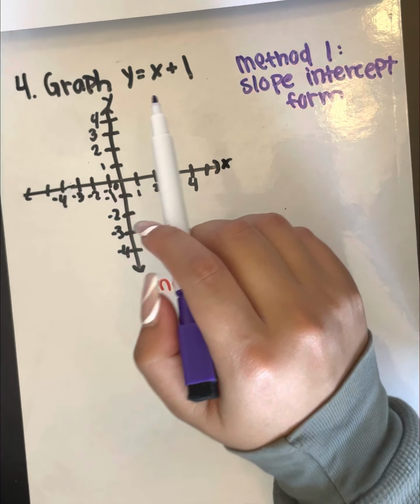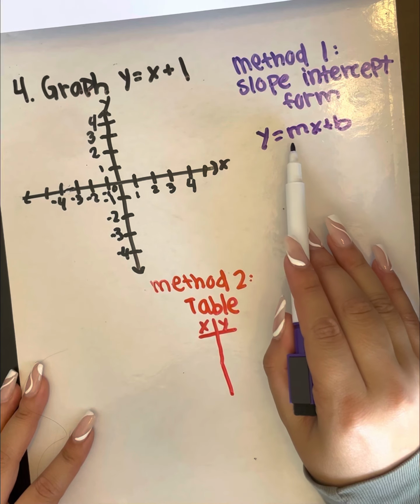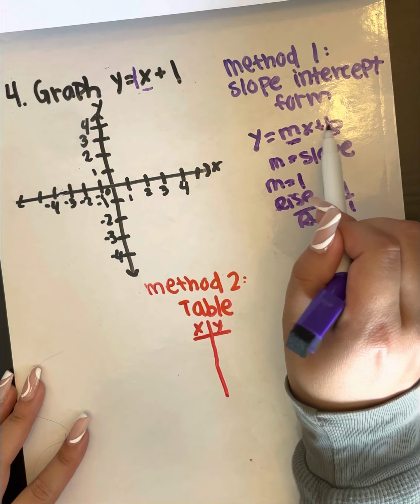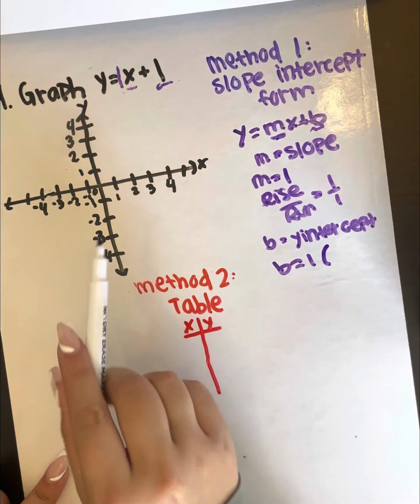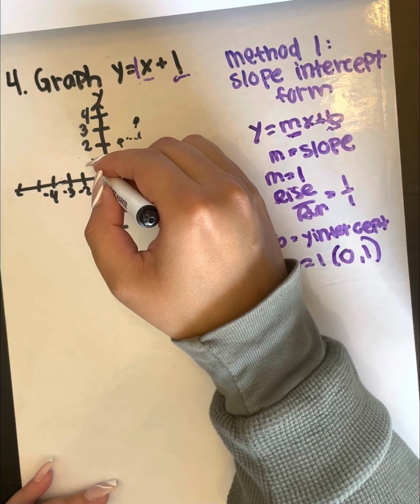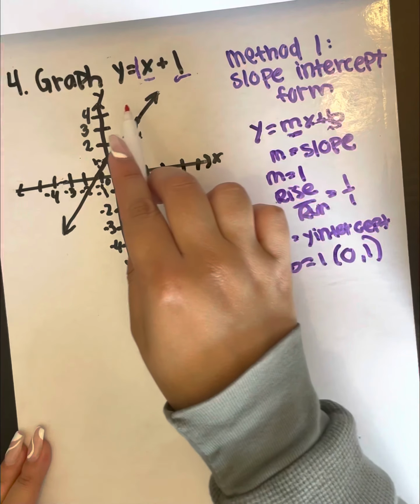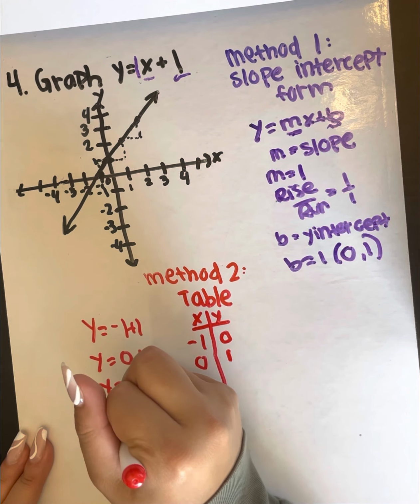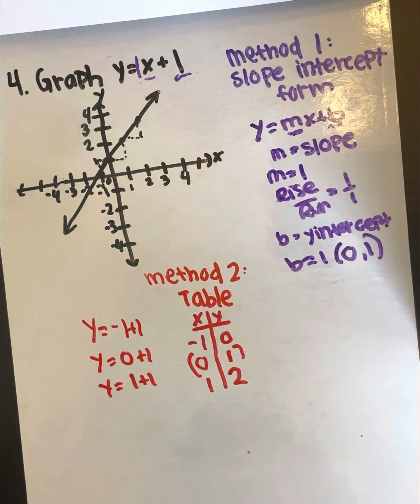MTED hw#13 q4